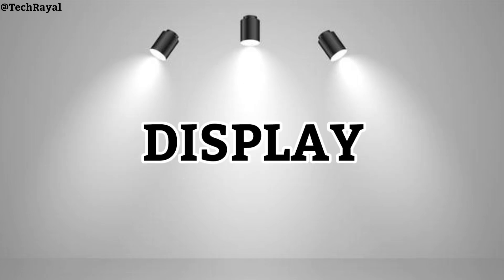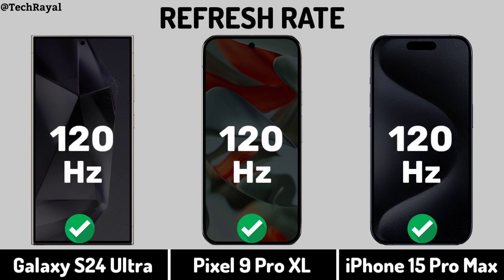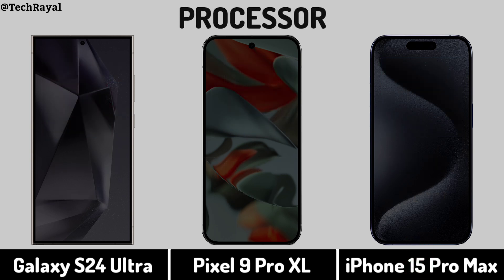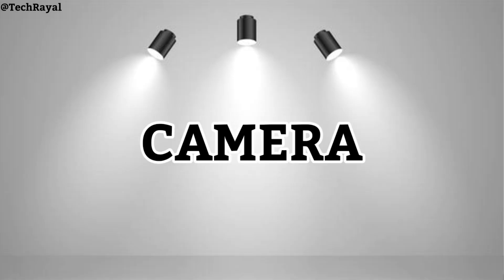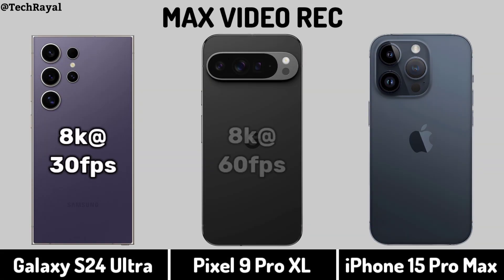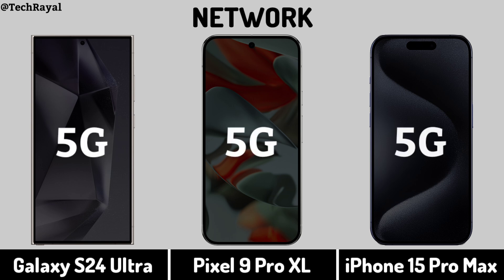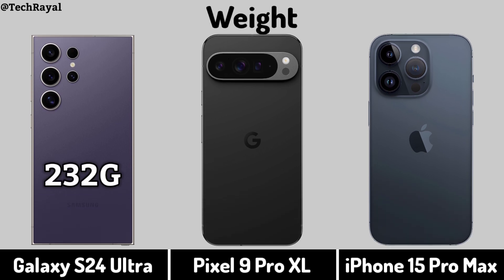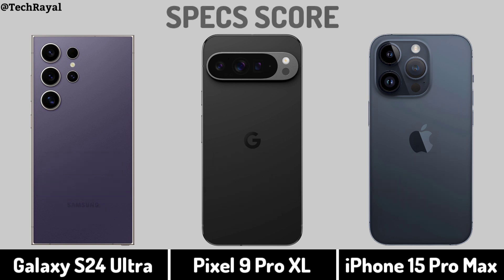Samsung Galaxy S24 Ultra vs Google Pixel 9 Pro XL vs iPhone 15 Pro Max || Full Comparison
Samsung Galaxy S24 Ultra vs Google Pixel 9 Pro XL vs iPhone 15 Pro Max || Price | Camera Test | Specifications